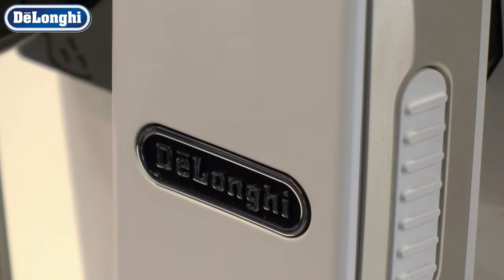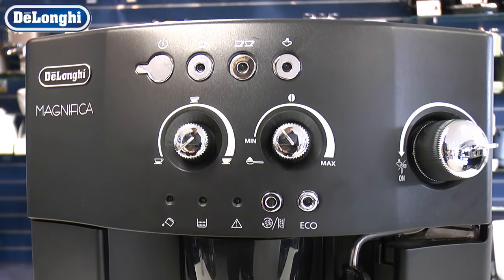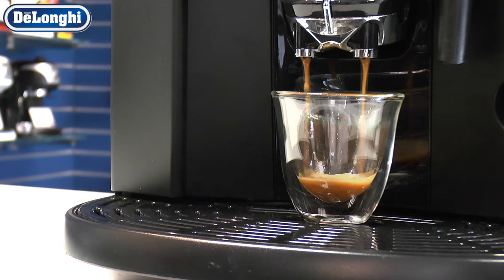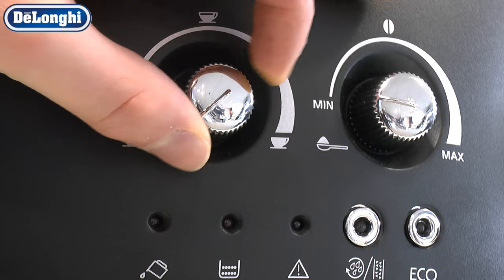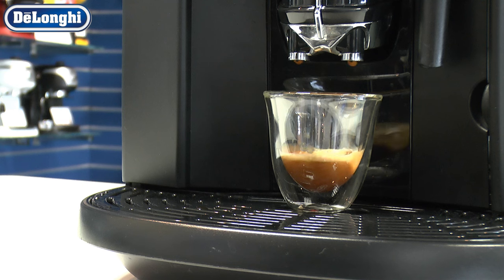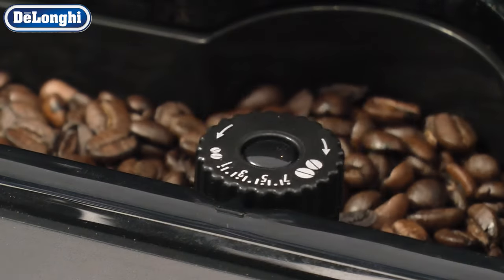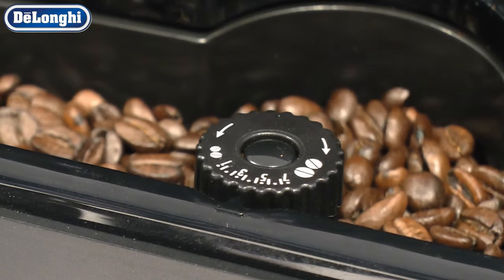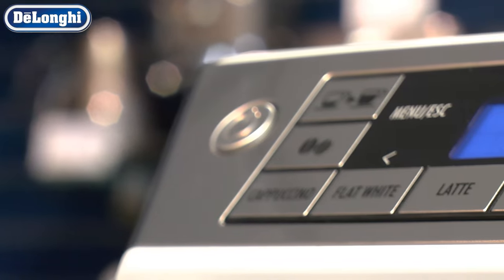How to Adjust the Strength of Coffee Using Your De'Longhi Bean-to-cup Coffee Machine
Watch this short video to find out how to adjust the strength of coffee when using your De'Longhi bean-to-cup coffee machine.